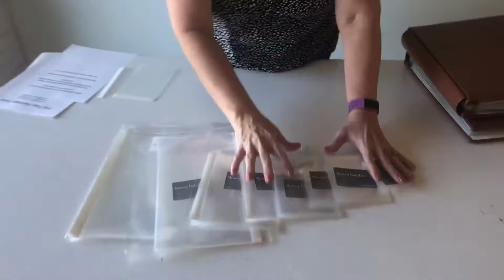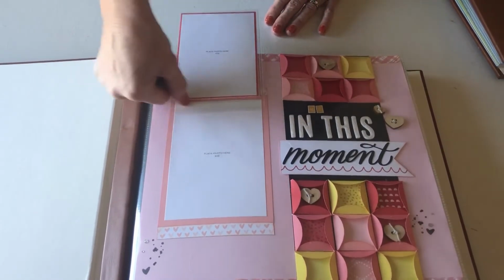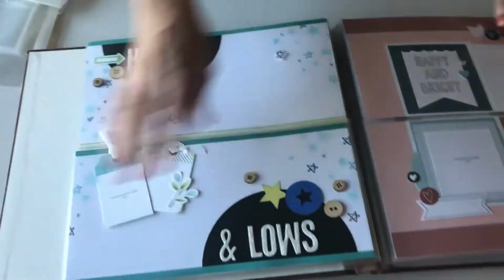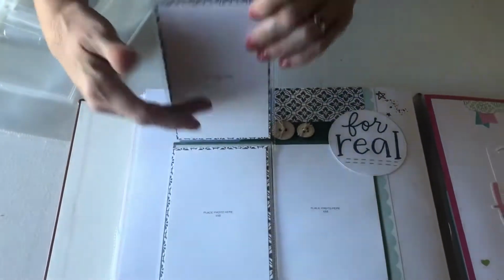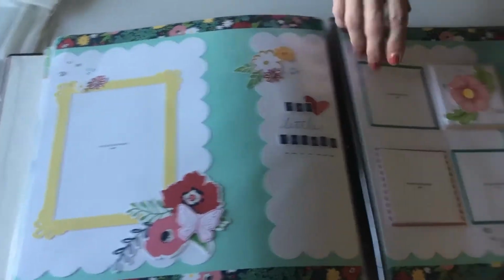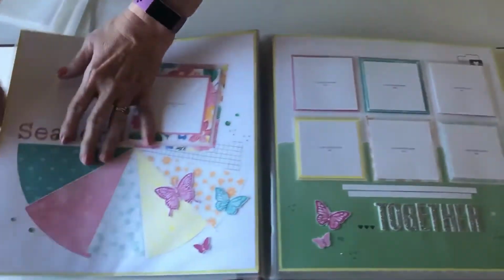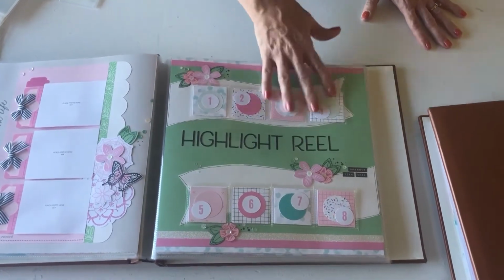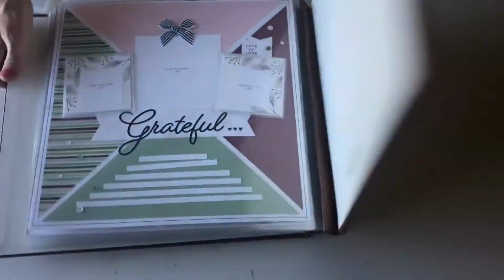November VOLUME - Close to My Heart - Barbra Otten